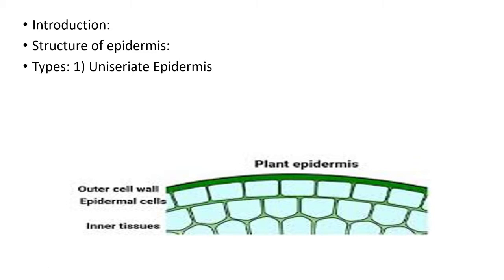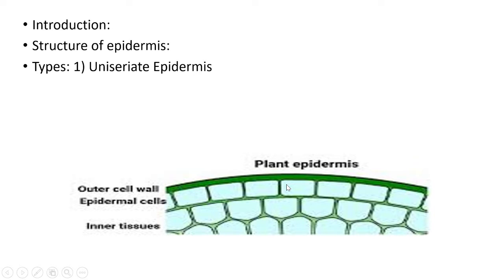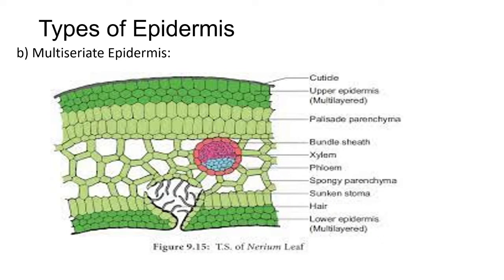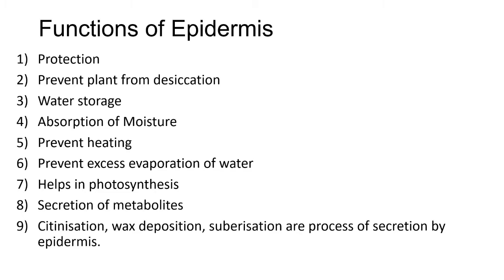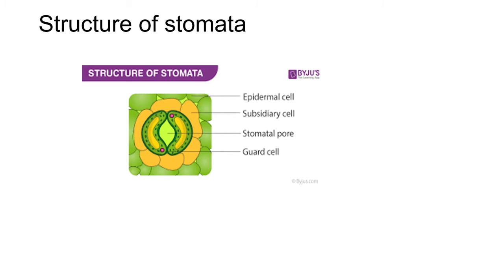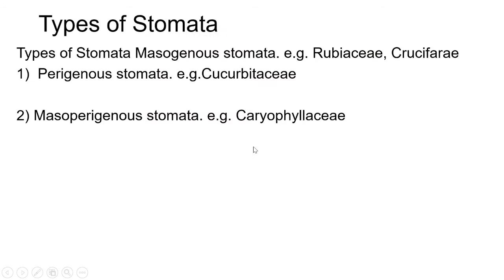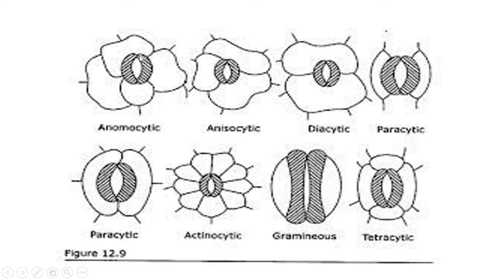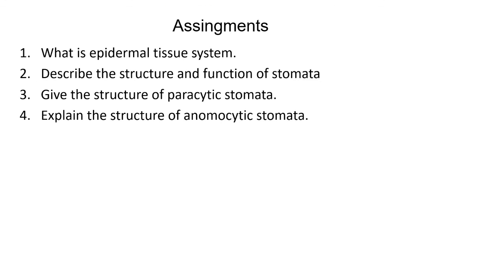S.Y.B.Sc. | Sem II | Paper I | BO-241 | Epidermal tissue system | K.N. Gaikwad